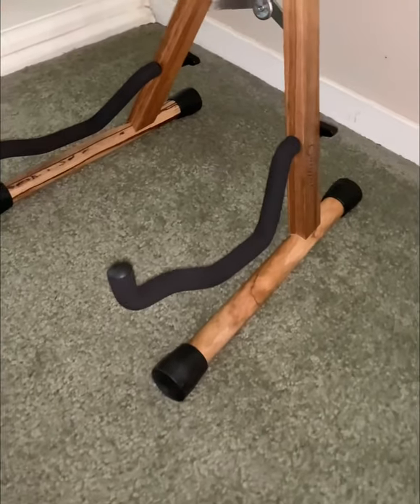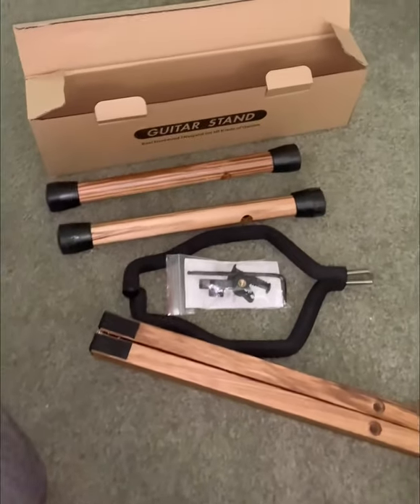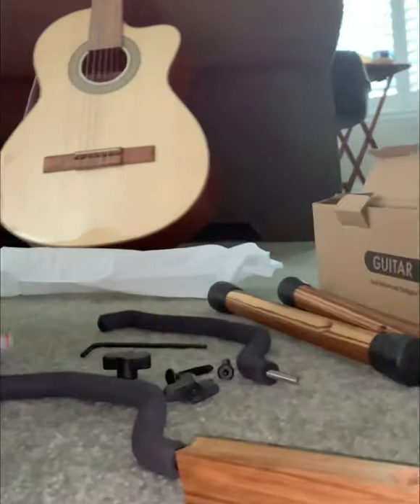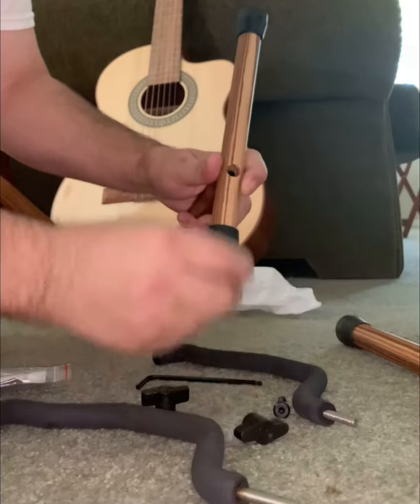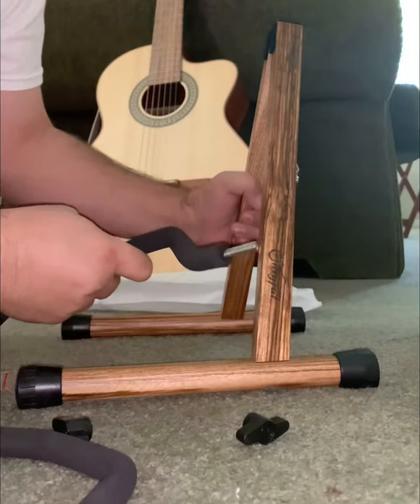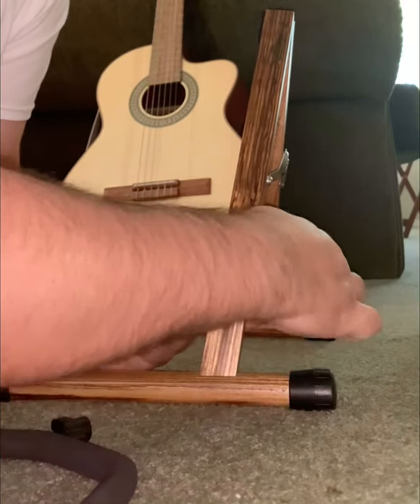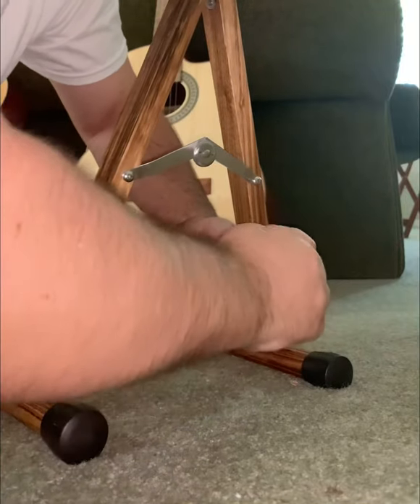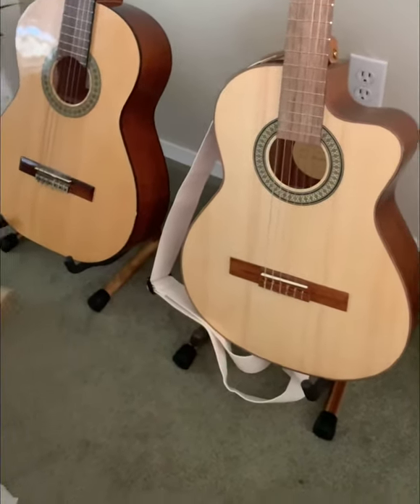Wooden guitar stand unboxing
Wood Guitar Stand, Compact Acoustic Guitar Stand with Padded Foam, Classical Electric Guitar Stand, A-Frame Folding Bass Guitar Display Stand Compatible with Cello, Mandolin, Bass, Banjo, Ukulele